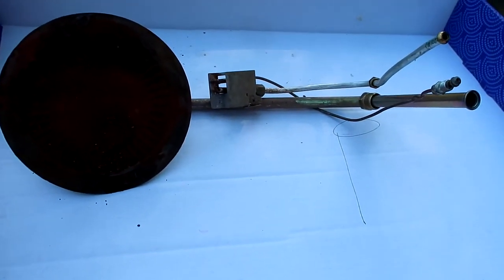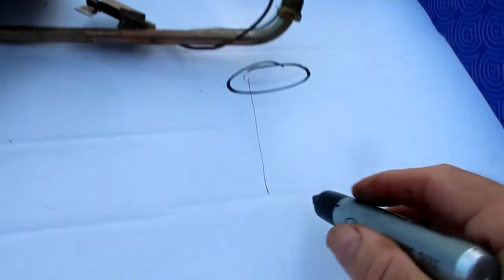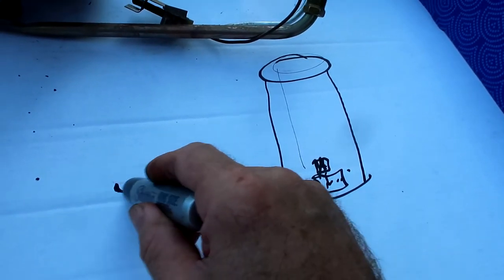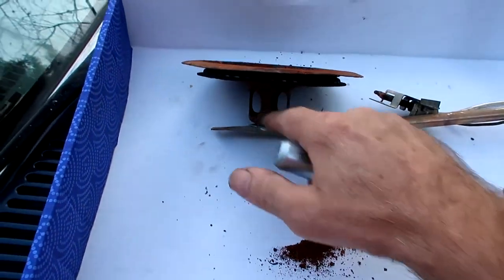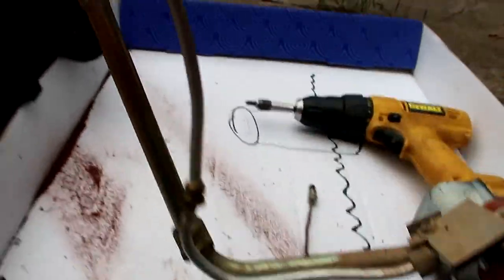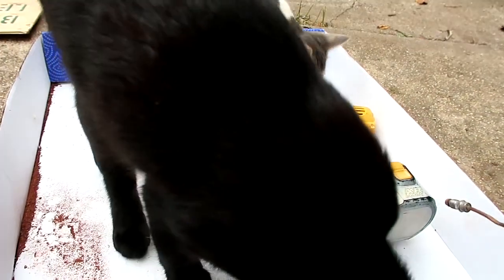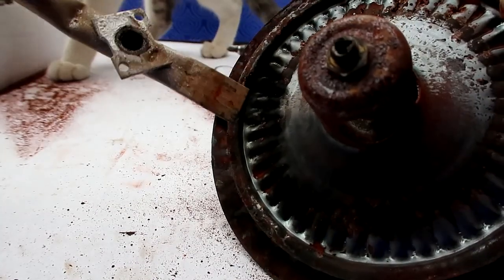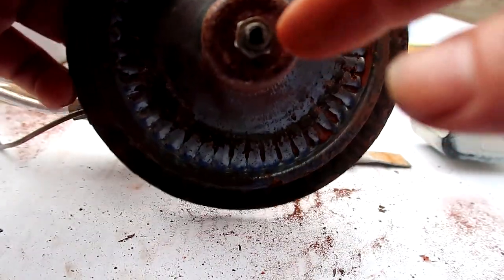Gas Water Heater Burner cleaning ....after a flood or two.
This water heater was in not one...but two floods.  As a result, the main orifice rusted and clogged.  The rust prevented the gas from flowing and the water heater from working.

It was a simple cleaning, and now hot water has been restored. Life is good.

On a scale of one to ten...
.this was very easy and a four on the difficulty scale